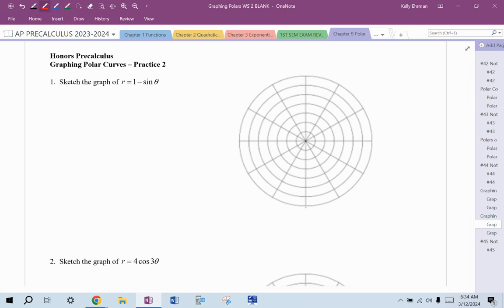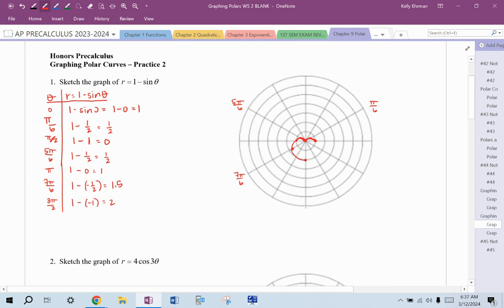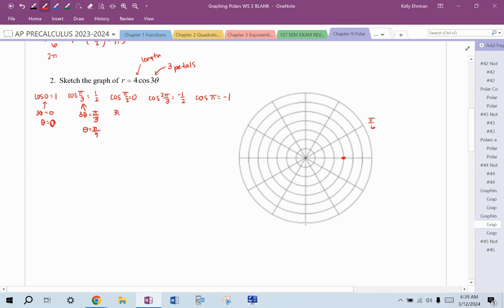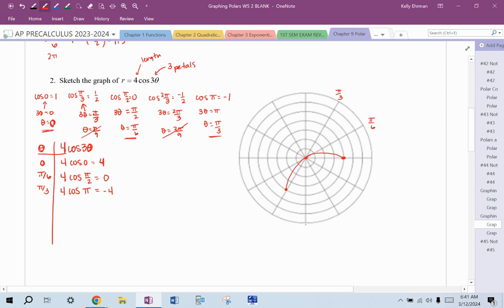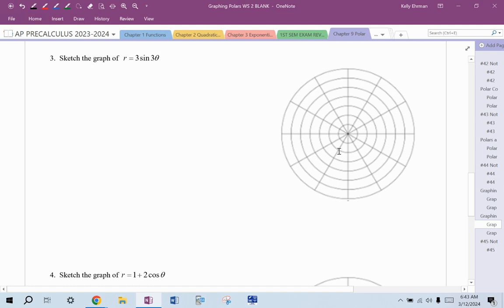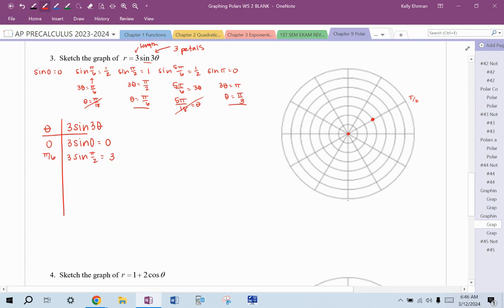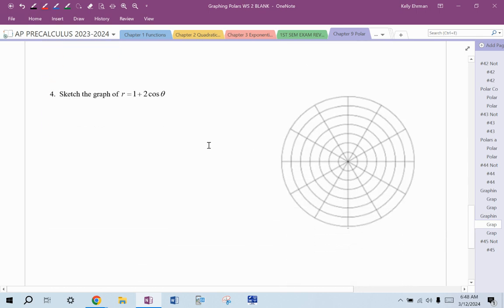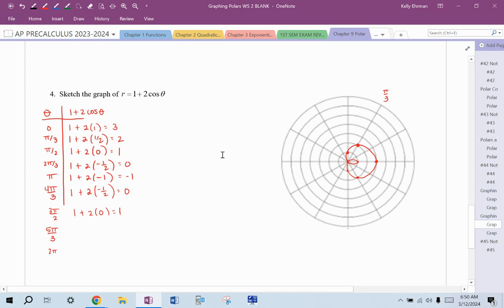Graphing Polars WS 2